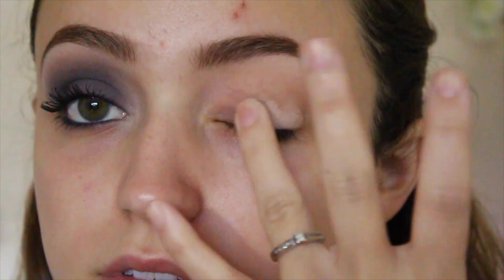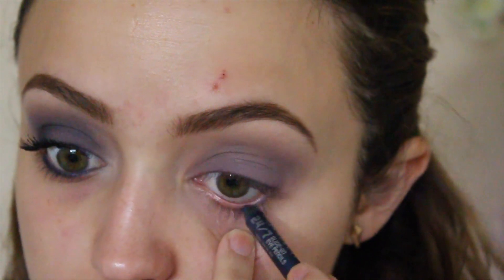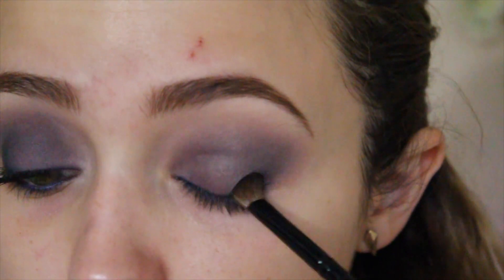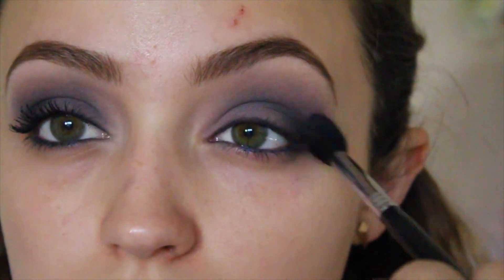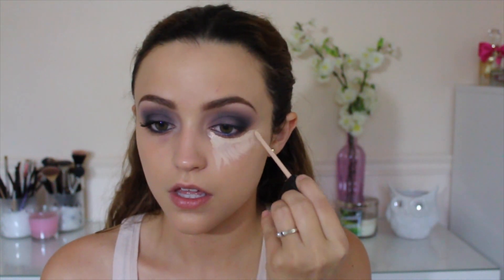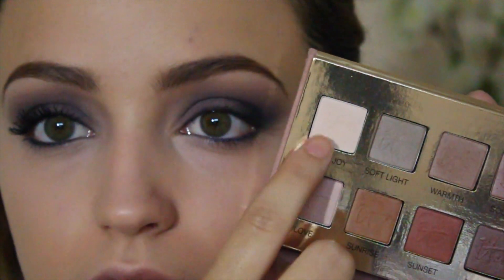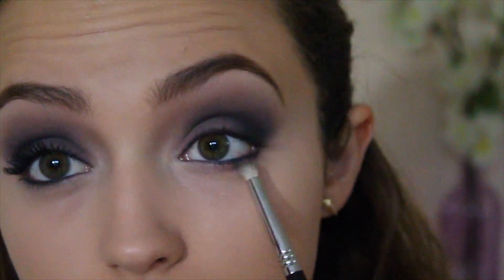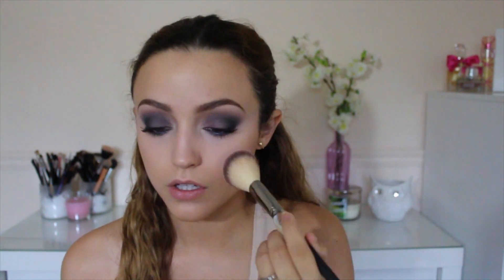Naturally Pretty Palette Smokey Eye Tutorial!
This is a tutorial using the It Cosmetics Naturally Pretty Palette!
I KNOW- I have been M.I.A for a couple of days! The weather here in Florida has been crazy and I'm trying to learn a new editing software so things have been pretty hectic! Please bare with me! Once I am back home, my lighting should be soooo much better! We are just on a liiiitle rough patch thats all! haha. I hope you enjoyed this (dark) video! I love you guys!

Products I Used:
Urban Decay Eyeliner in Binge
Loreal True Match Foundation in N3 Natural Buff
Maybelline Fit Me Concealer in 15 Fair
Maybelline Fit Me Powder in 135 Creamy Natural
Nars Laguna Bronzer
Loreal True Match Blush in Baby Blossom
Mac Msf in Soft and Gentle
Bite Beauty Lipstick in Lychee